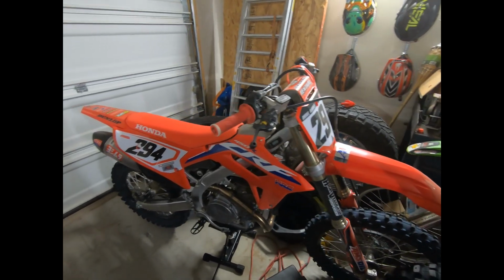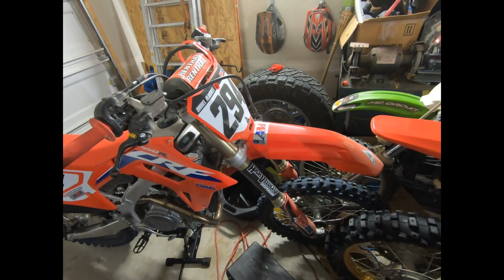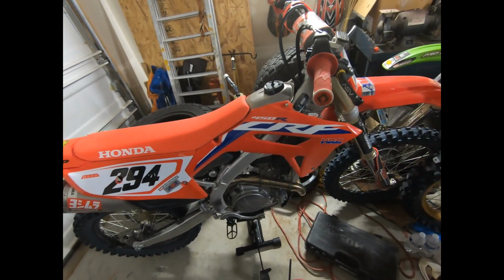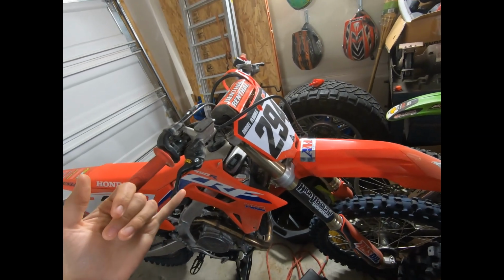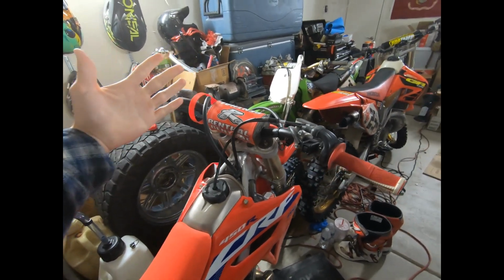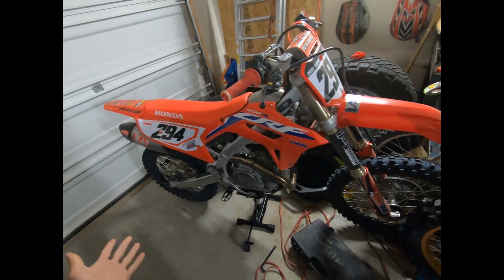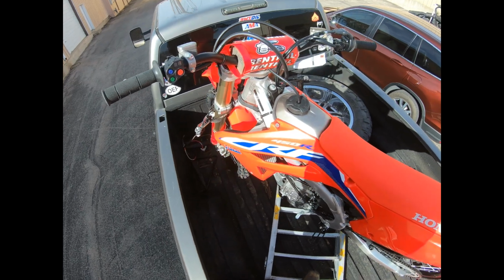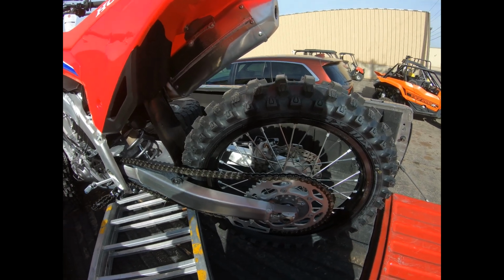2021 Honda CRF450R First Impressions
A quick down and dirty on the first month and 15 hours on the all new 2021 CRF450R. I picked it up 12/21/20.